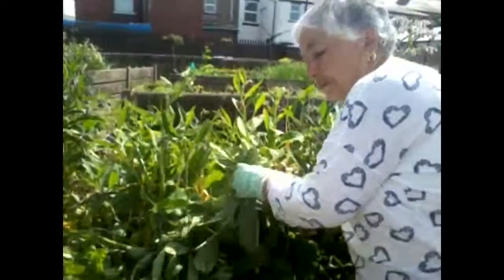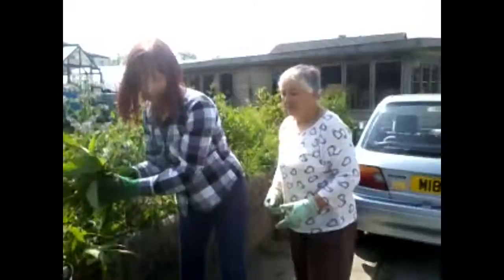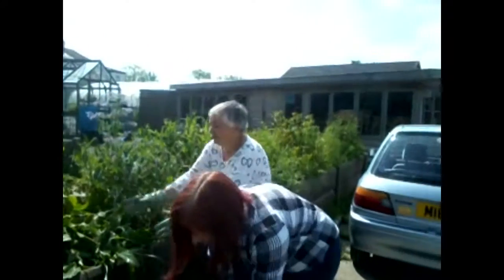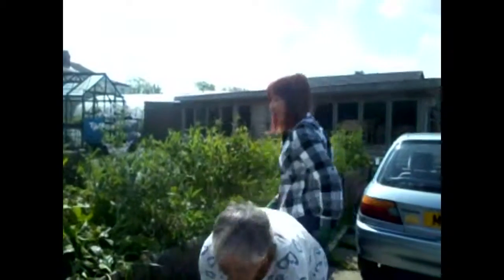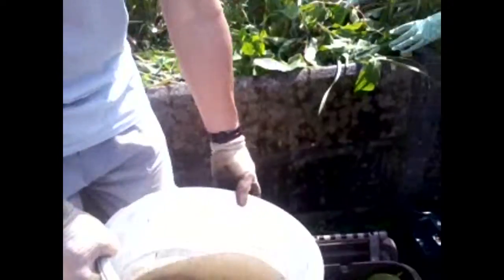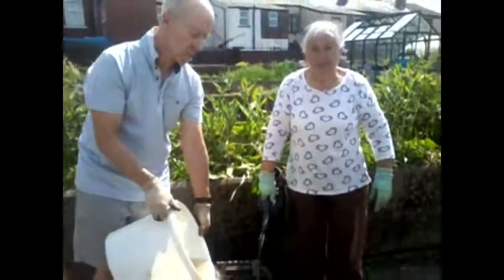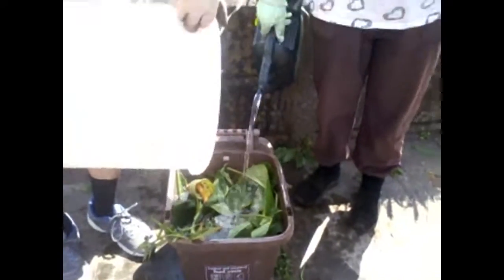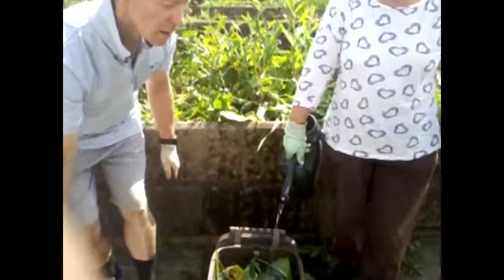Edge Lane Community Garden (Manchester) Part 9